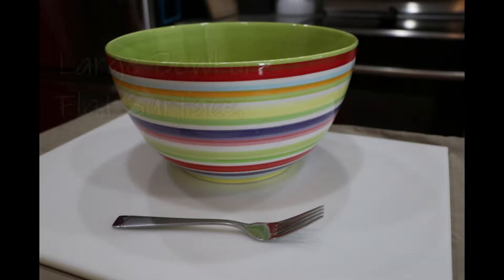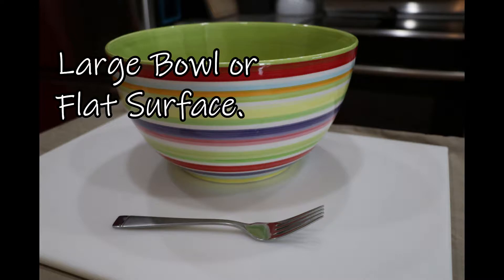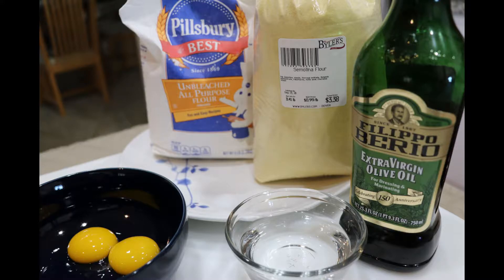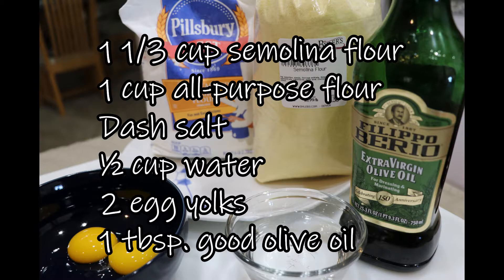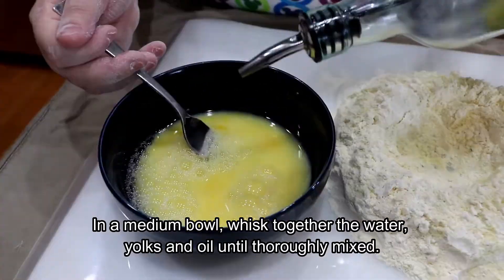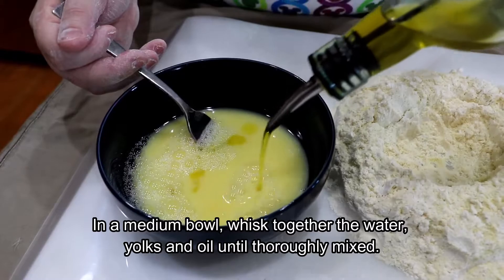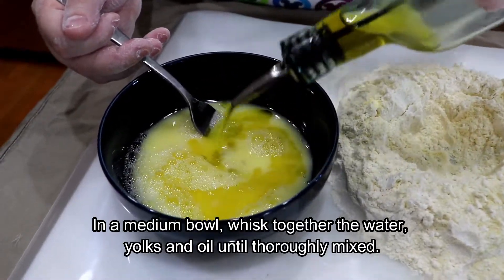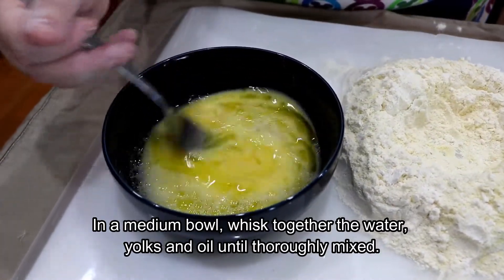Chef Jill Does That | Basic Pasta Dough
In this episode, Chef Jill talks about growing up Italian.  Follow along as she makes a simple pasta dough for your make-at-home pasta dishes!  For more recipes, tips, and tricks, check out